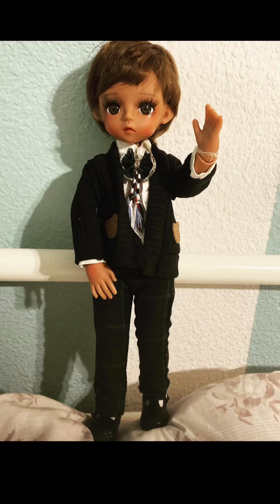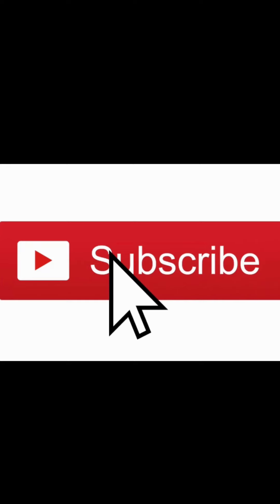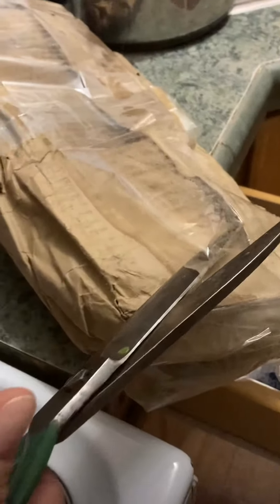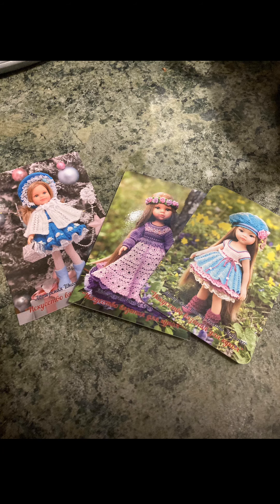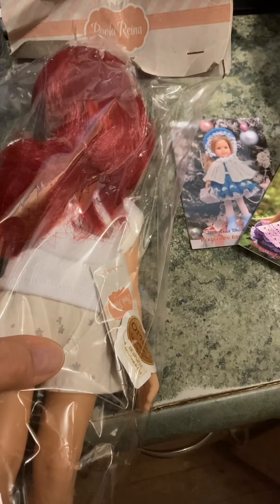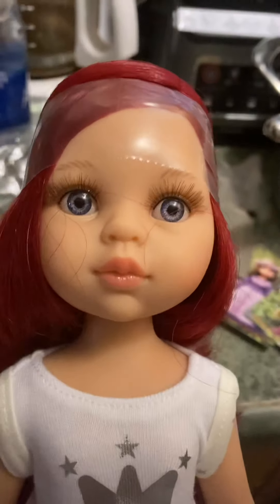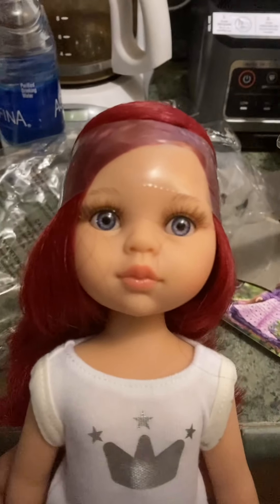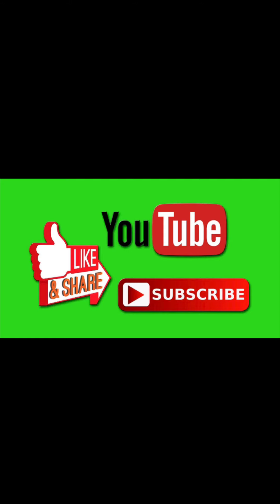My Very 1st Paola Reina Doll!!!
This is my very 1st Paola Reina doll - who got caught in a downpour!
Her package was soaked all the way through to the doll itself! Crazy!
But she is beautiful & smells wonderful- like vanilla! Yummy!
I named her Olena, which means ‘Torch’ - perfect for her flame colored hair.
Keep watching for her both here & on my Instagram.